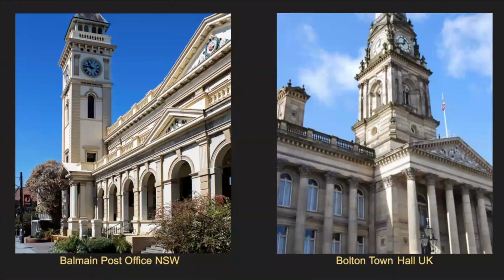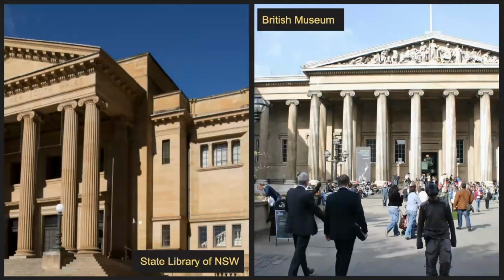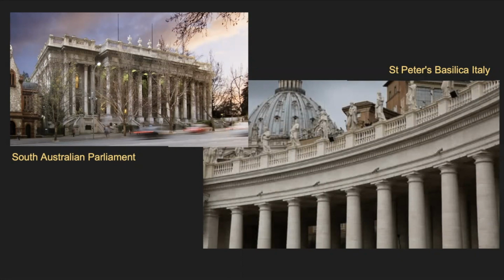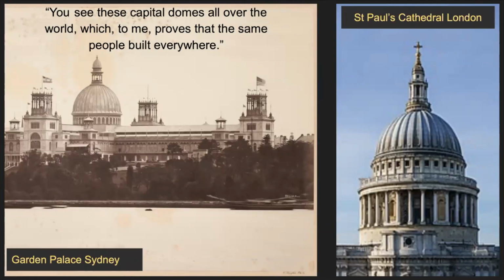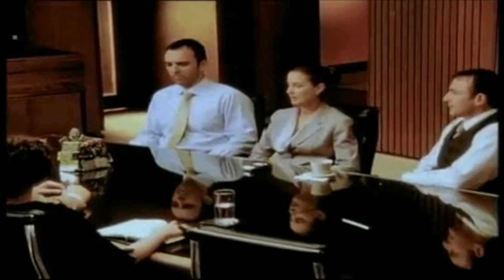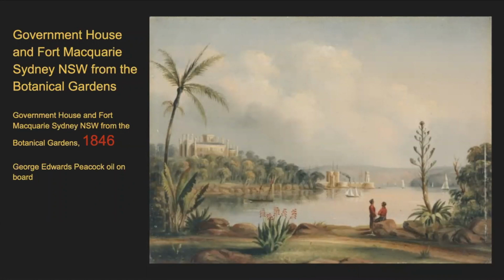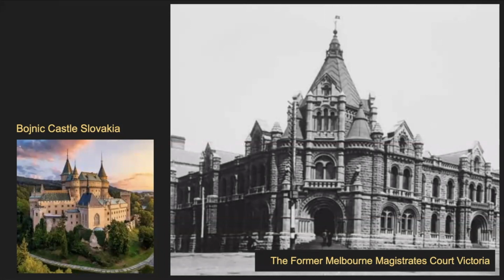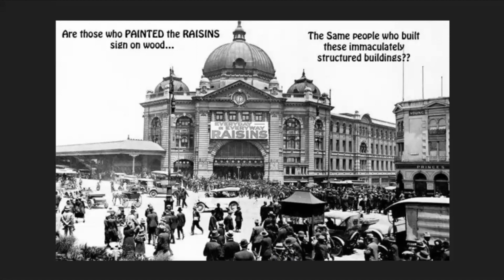Episode 3: Australia vs The Rest of The World || Tartarian Truthers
In this episode it's all about comparisons! We take a look at the historical architecture that we have here in Australia vs the rest of the world! And it is absolutely mind blowing.
Enjoy, we hope you like it :-)